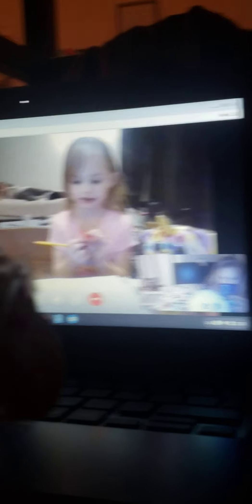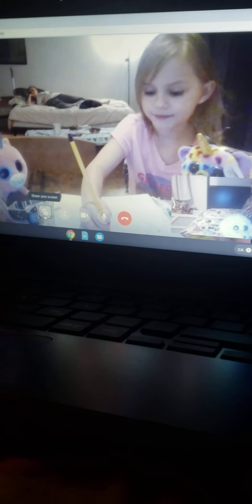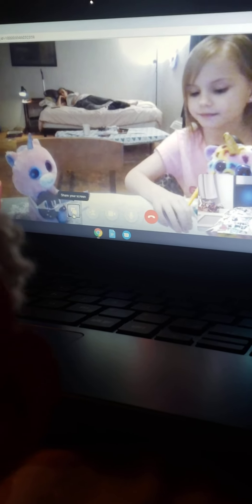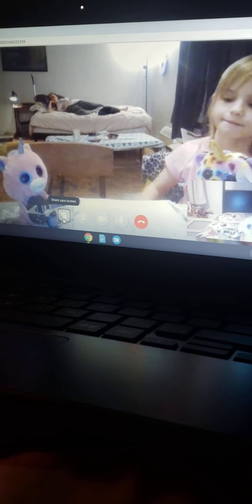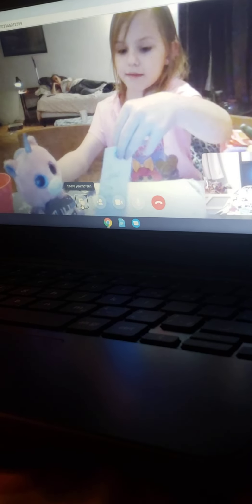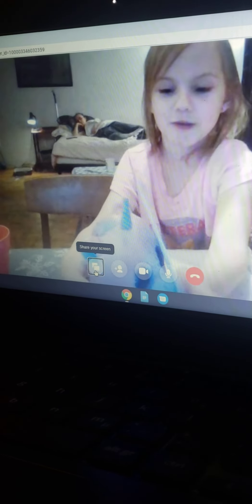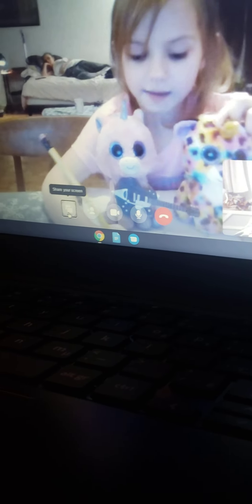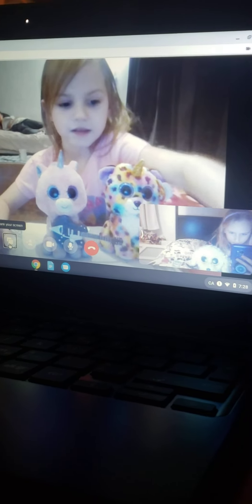Bennie boo school day(Monday)